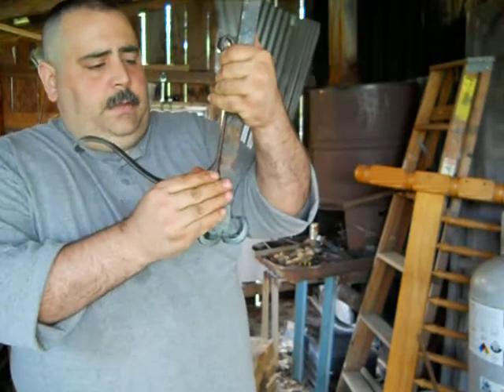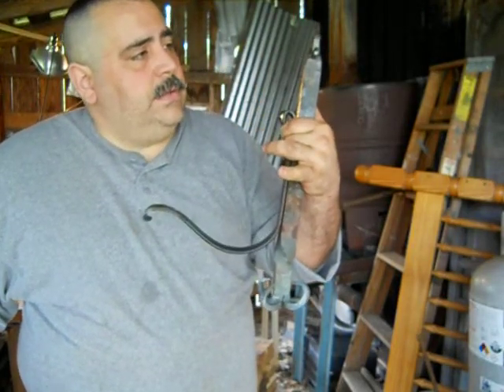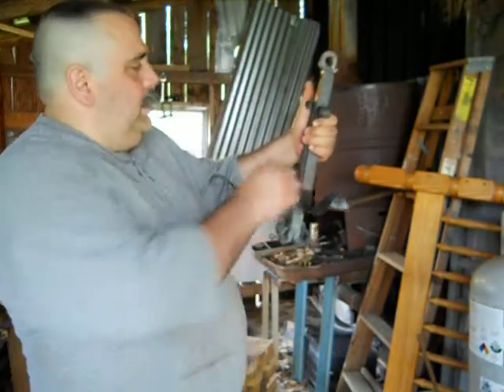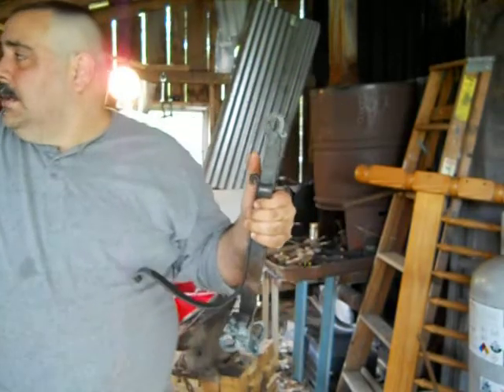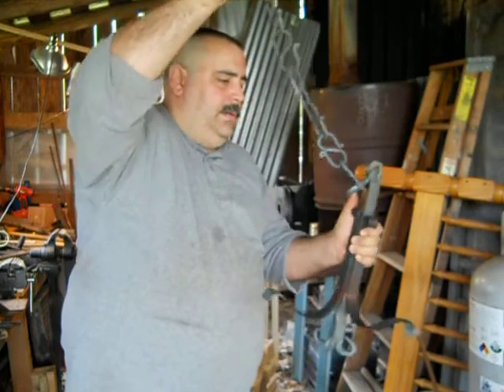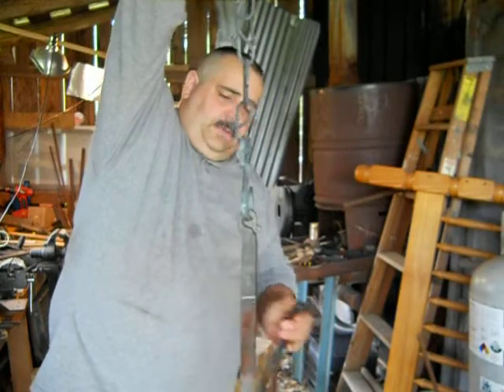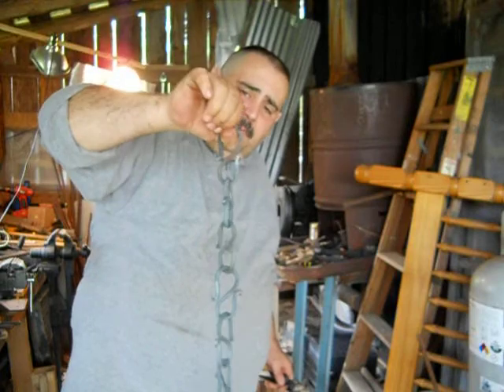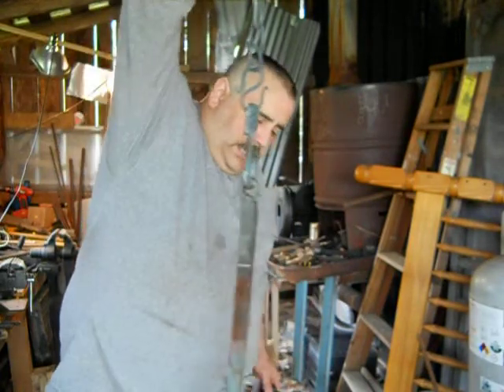colonial chandelier 4